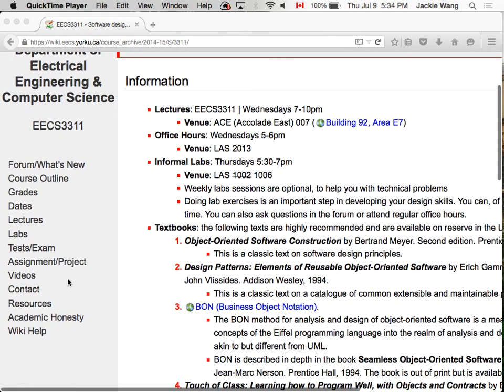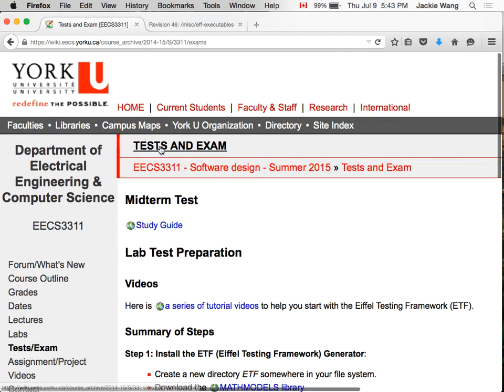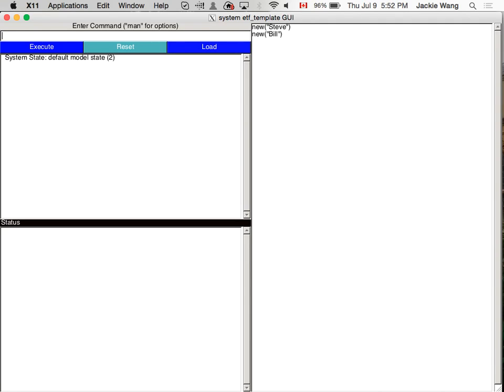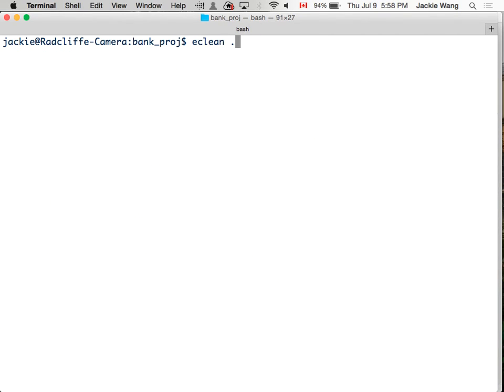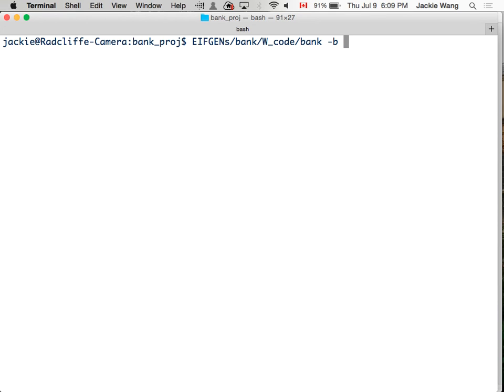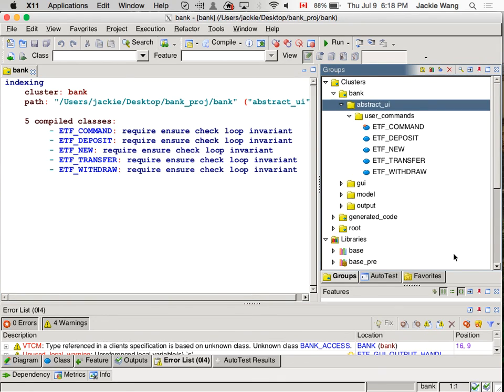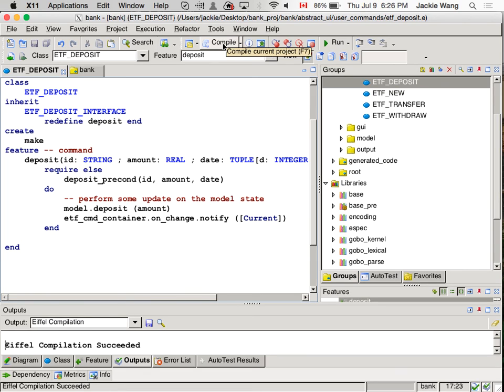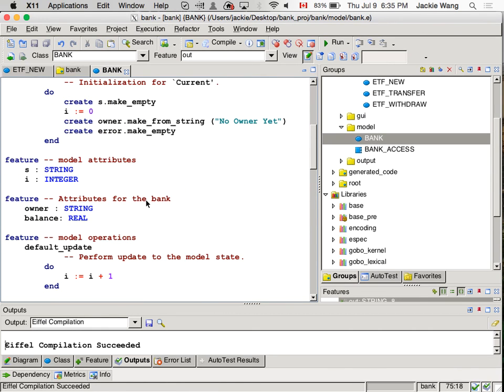EECS-3311 Lab Week 08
Use of Eiffel Testing Framework.
Lassonde School of Engineering
York University